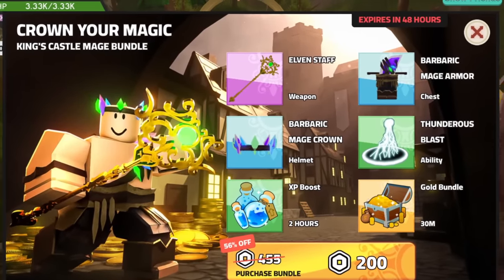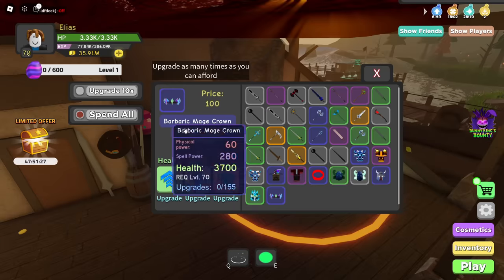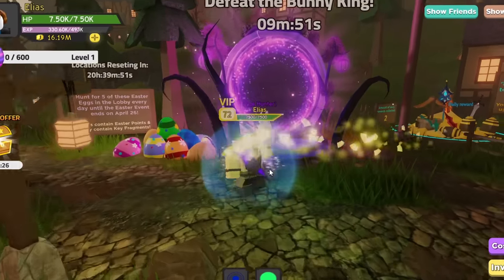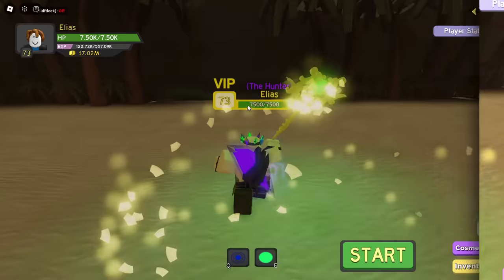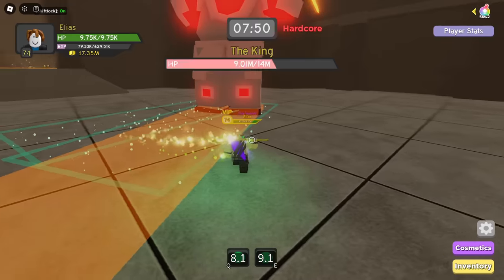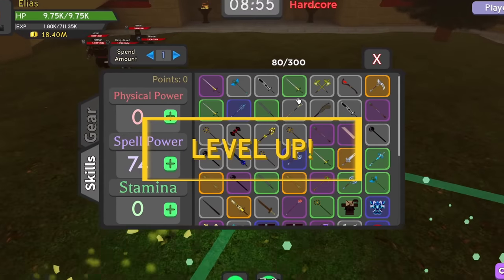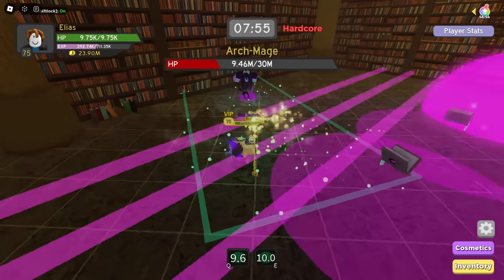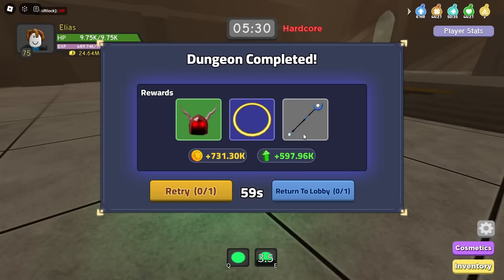Noob To Godly With $10,000 Robux #3 Dungeon Quest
In this video, I'm going to continue the noob to pro/noob to godly journey but with 10,000 robux (pay to win) in roblox dungeon quest. Today, we venture through king's castle and get very unlucky items opposite of legendary.